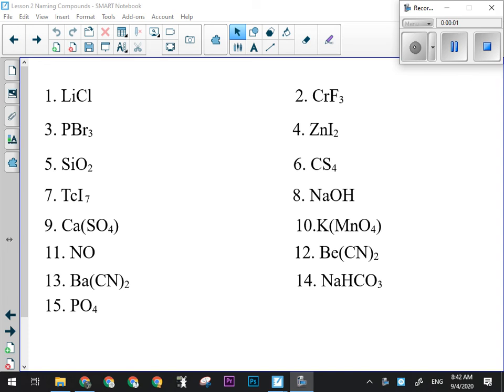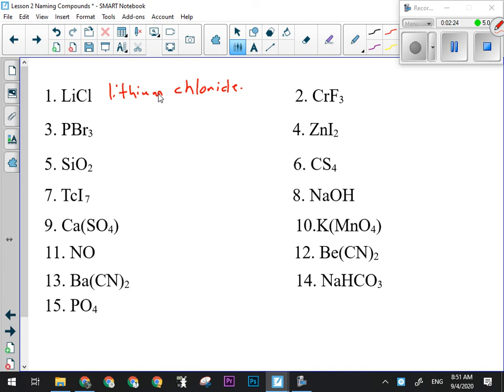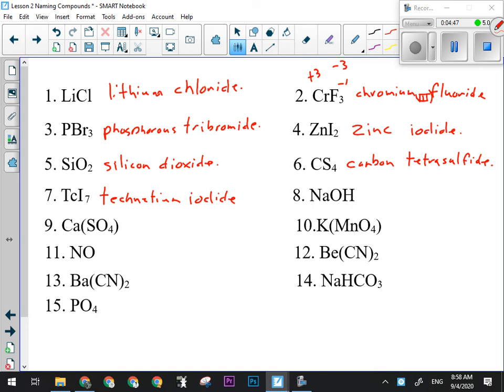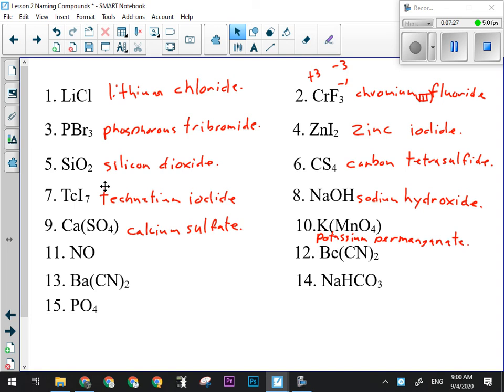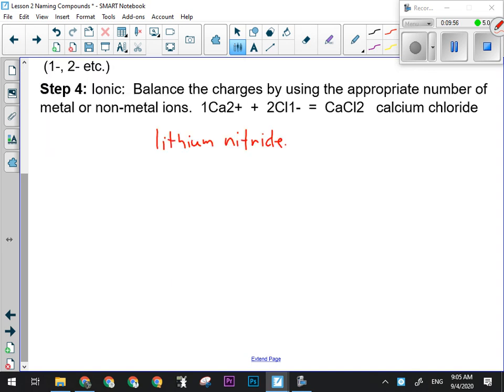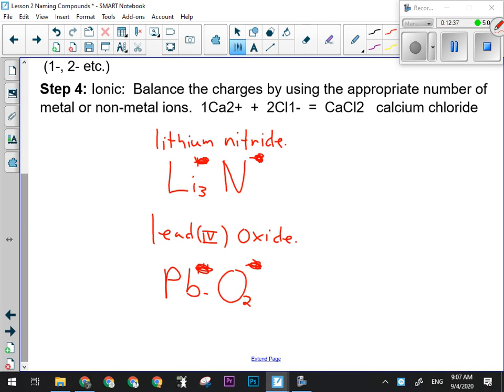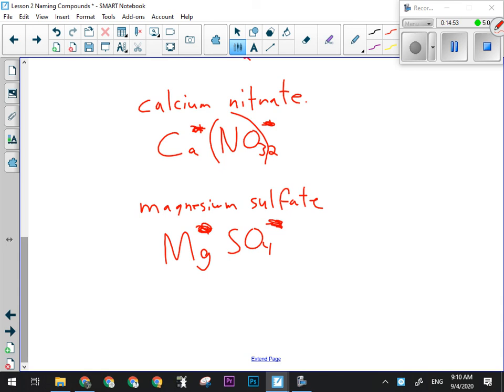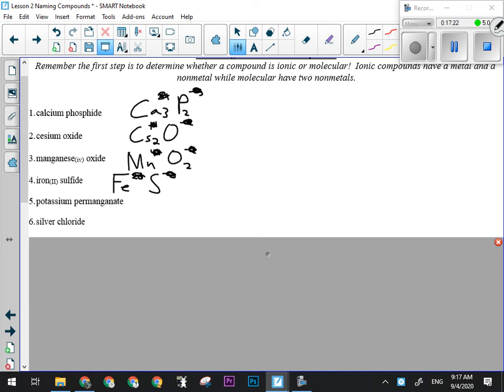Naming Compounds Part 2 (writing formulae)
Naming molecular compounds and writing chemical formulae.